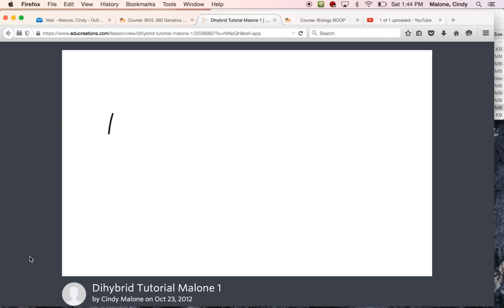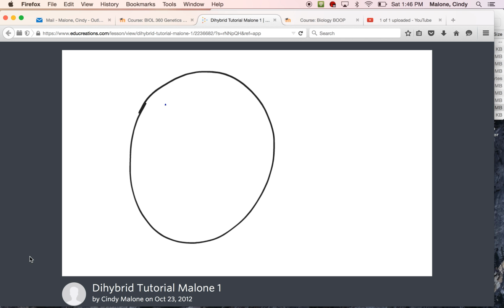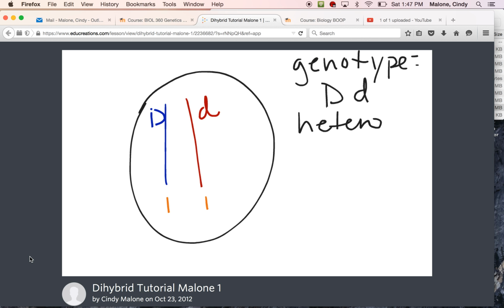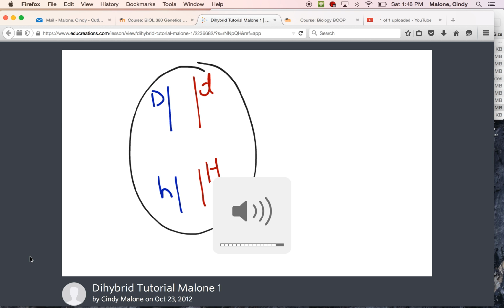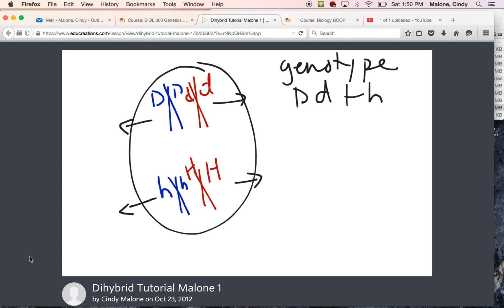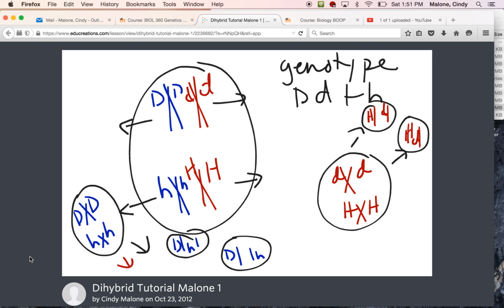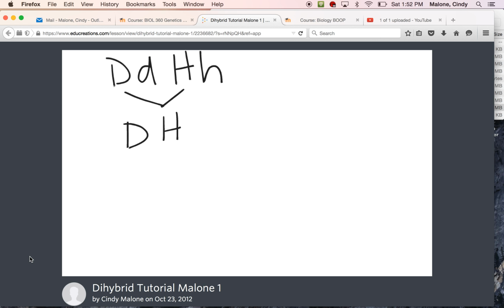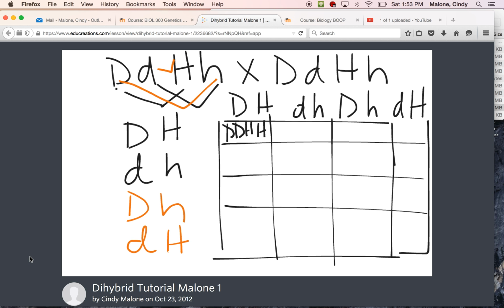Tutorial dyhibrid cross